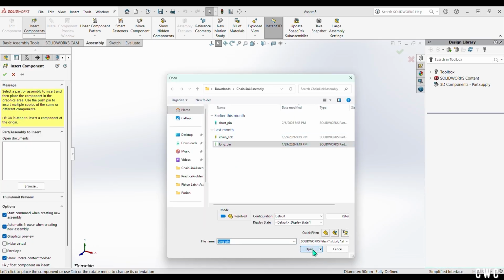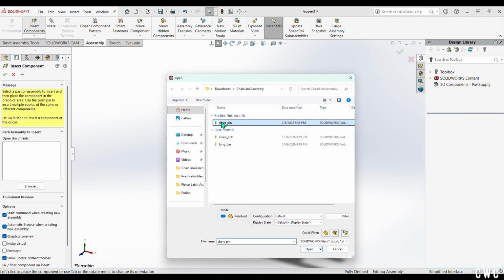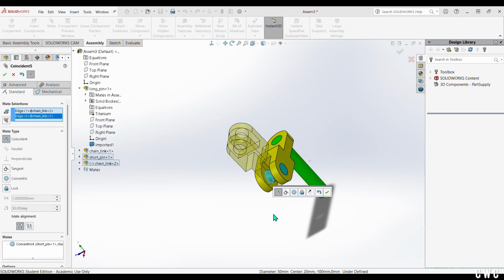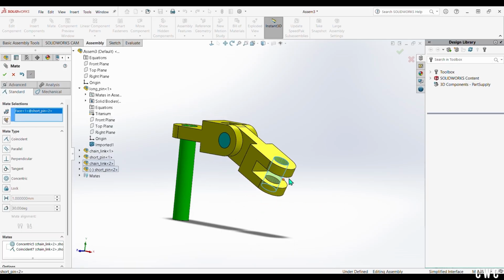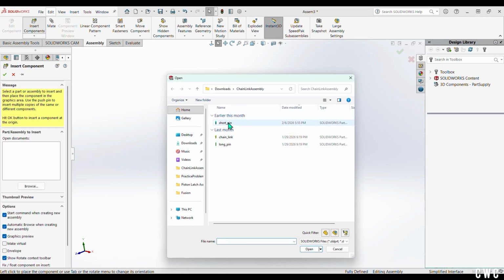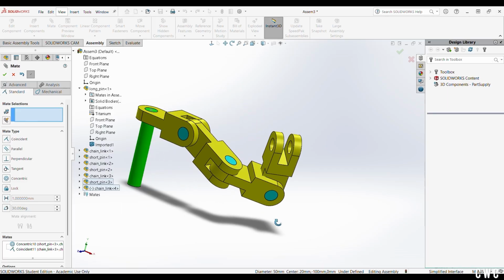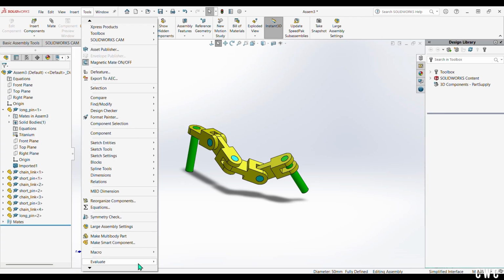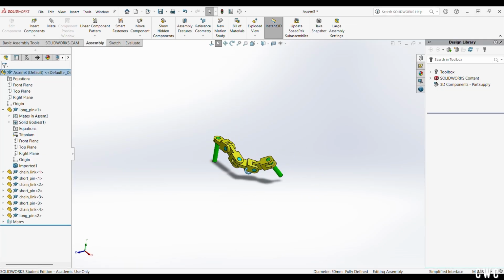CWSA SE walkthrough | Allied Trades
Here’s a how-to on using “Assembly” in solidworks for the CWSA Sample exam.